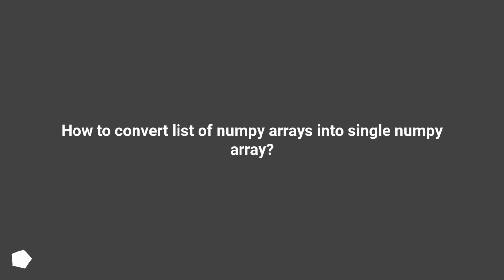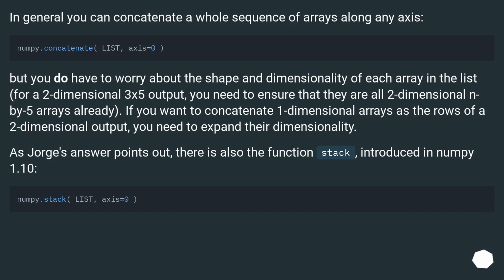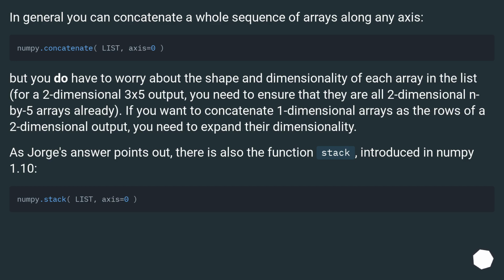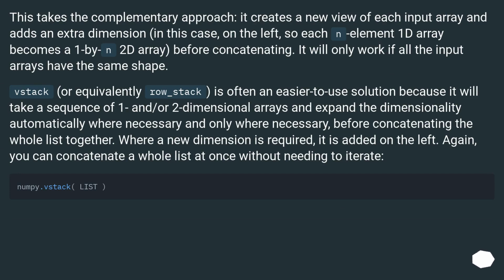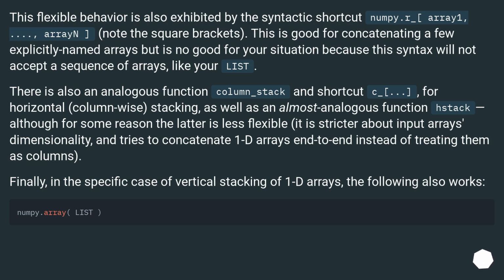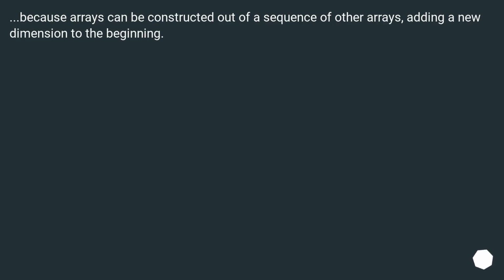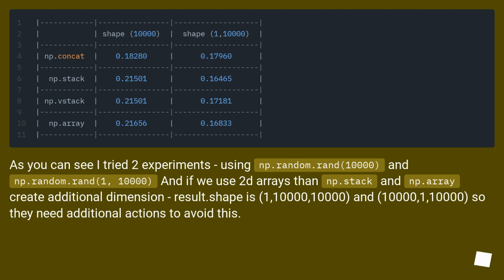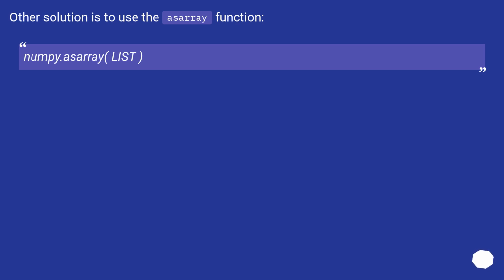How to convert list of numpy arrays into single numpy array?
Chapters
00:00 Question
00:34 Accepted answer (Score 246)
02:56 Answer 2 (Score 16)
03:29 Answer 3 (Score 11)
04:59 Answer 4 (Score 3)
05:13 Thank you